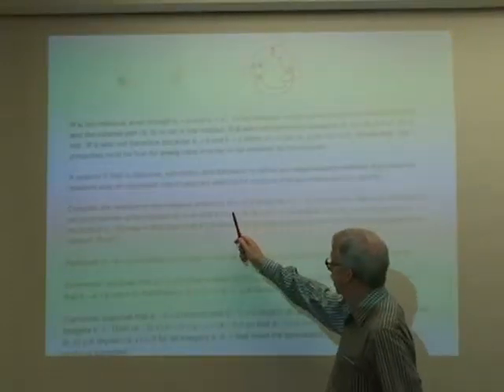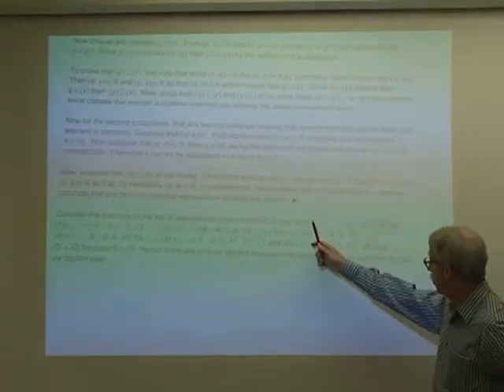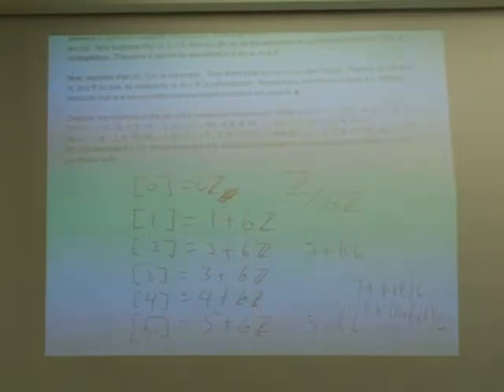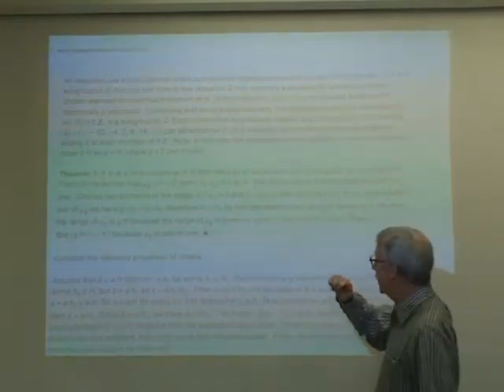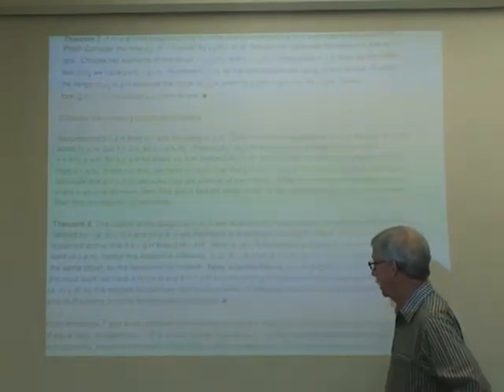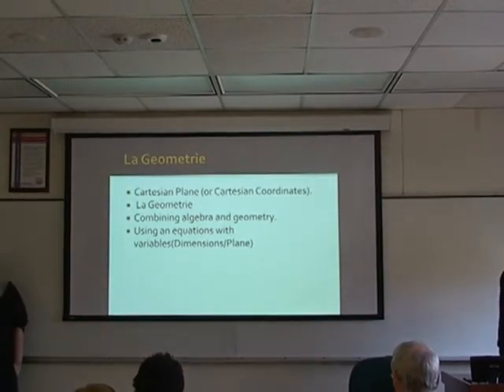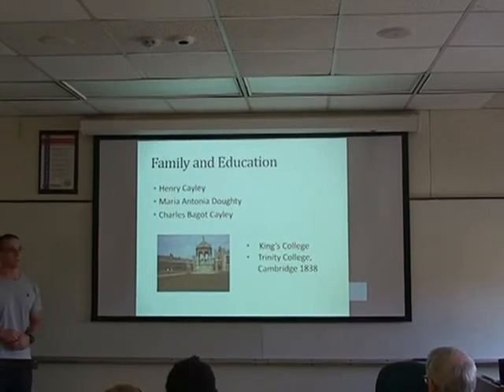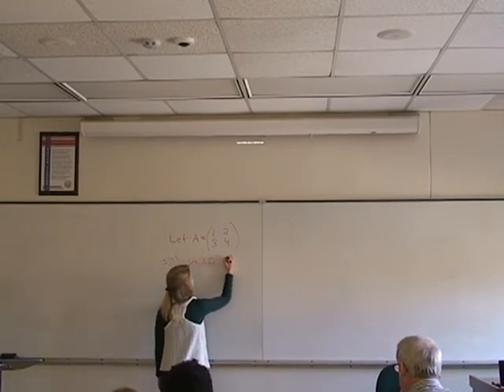Math423 04Dec2013B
Review - Equivalence Relations and Cosets